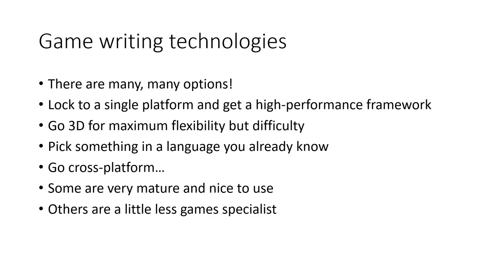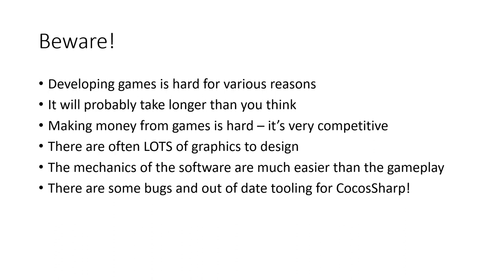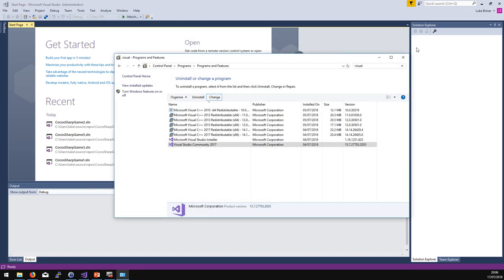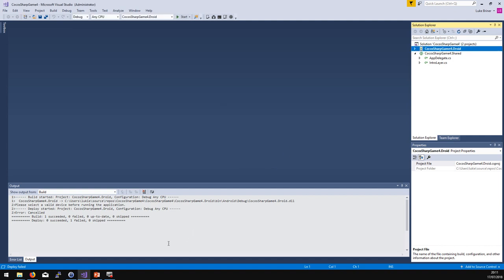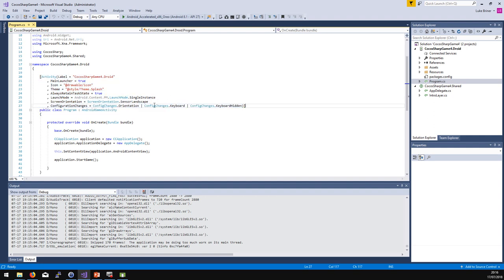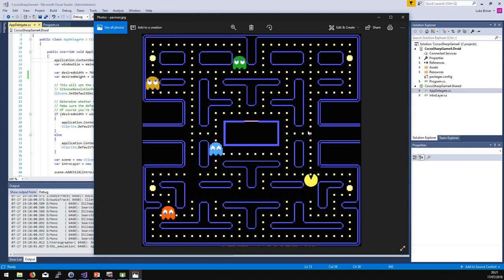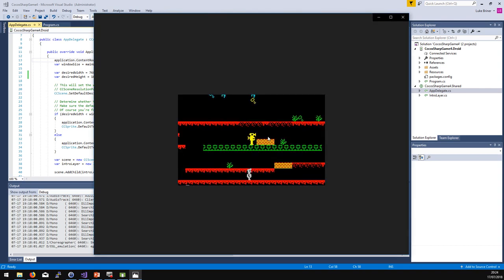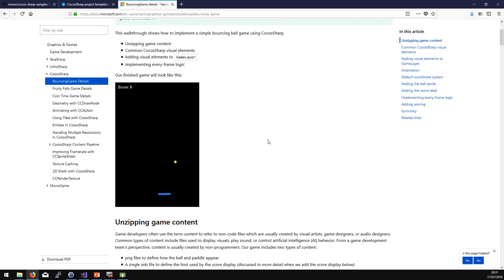Part 1 - Creating games with CocosSharp and Visual Studio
The first of a series of videos helping you to setup Visual Studio for creating cross-platform games using CocosSharp. This video takes you from an introduction to creating and running the default Android "game" in the Android virtual device.